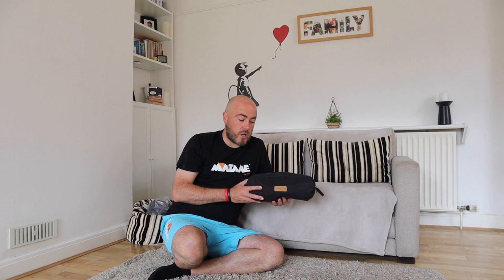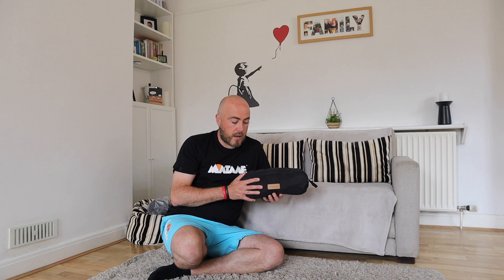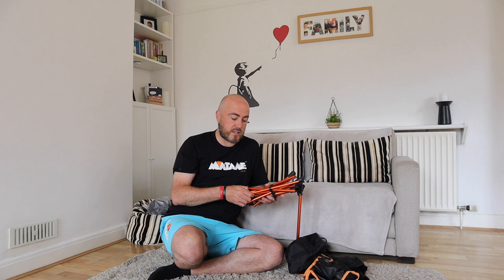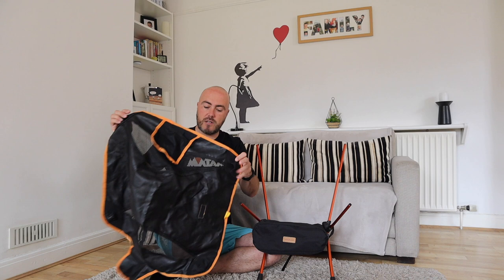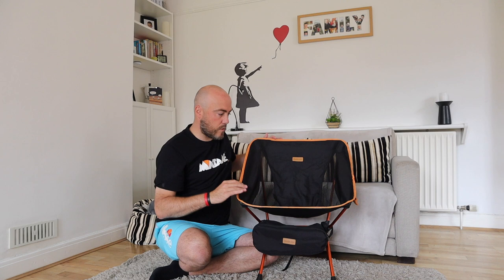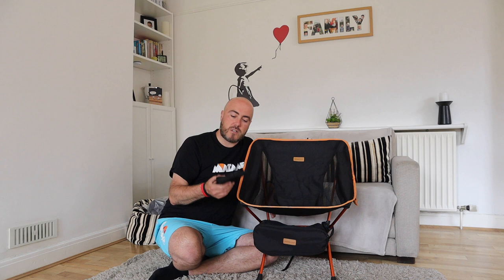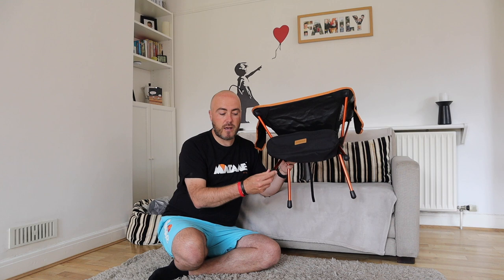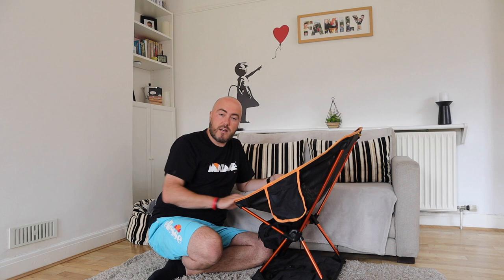Trekology 'Yizi Go' Compact Chair Review - Honest and No Nonsense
This is my review of the Yizi Go compact chair by Trekology. I was sent this to review and I cannot fault it. The chair is well made and very comfortable, it has two great size pockets each side, perfect to hold those wild camp beers. A mesh panel each side ensures breathability and comfort. I will take this on pretty much all of my wild camps now - if you can live with the weight (960 grams), this is a budget friendly and well made bit of kit, cheaper than those made by Helinox. I would recommend the 'Sand Cover' also, which distributes the weight over a larger surface, thus eliminating the problem of the legs sinking into soft ground.

Other than being sent the chair to try out, I am under no obligation to say anything positive about this chair, therefore this is an honest and unbiased review.

Chris

!!! NEW !!! - MCM Outdoors Amazon Store - check out some of the gear I use and recommend - if you purchase through this site, it costs you no extra and I receive a very small kick back which I will put toward the running of the channel:

MCM MERCH - COMING SOON

SPECS:

*Storage Bag Size: 14 x 4.3 x 6 inches (36 x 11 x 15 cm)
*Compact and lightweight portable chair fits into a backpack for easy transport to campgrounds, sports events, outdoor concerts.
*No tools needed for assembly - just pop open the chair frame and put on the seat fabric. Your portable chair is ready to use in seconds!
*Seat fabric is made of 600D polyester with double reinforced V stitch for strong and long-lasting durability; interleaved with mesh for breathability and comfort!
*Chair frame is made of strong and lightweight aircraft quality 7075 aluminum alloys
*Two side pockets on the seat fabric provide convenient storage.
*Premium storage bag with looped strings for easy transportation in your backpack, gear bag, or on your bikes or motorcycles
*Mx Weight: 300 lbs (135 Kg)
*Product weight: 2.1 lbs (960g)